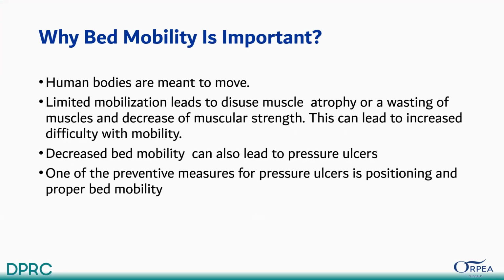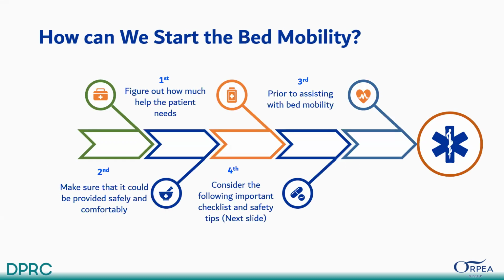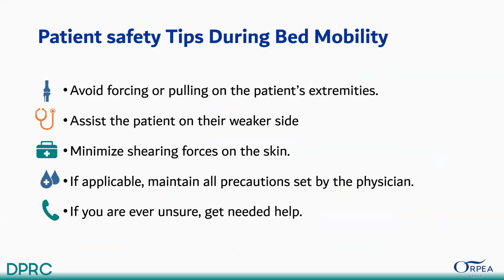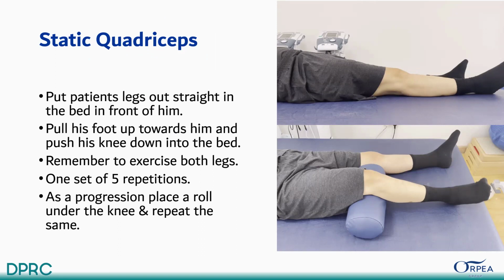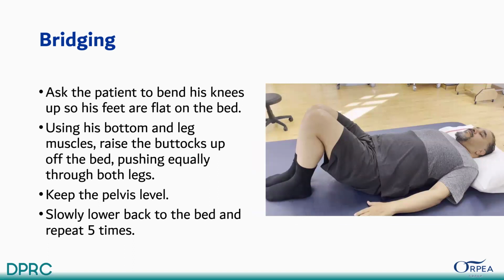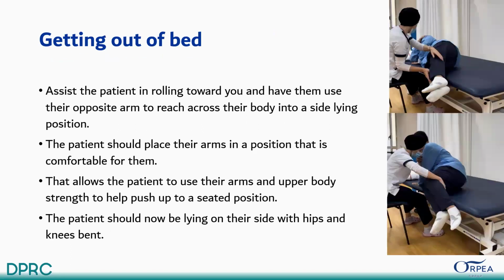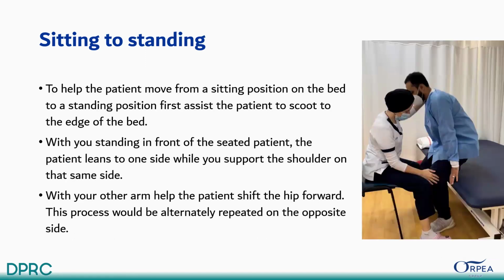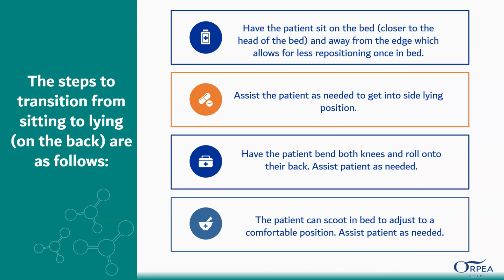Correct and Safe Bed Mobility for Hospitalized or Confined Patients